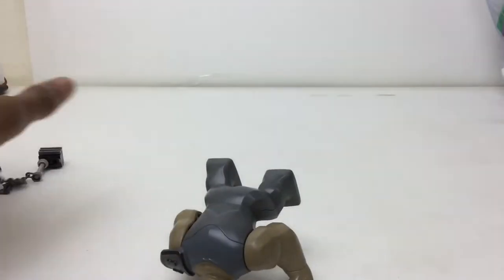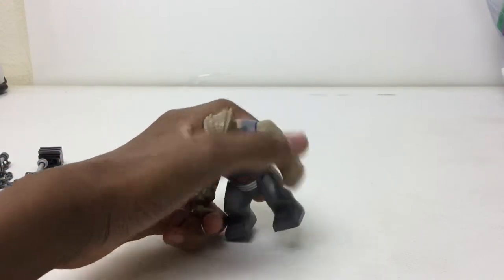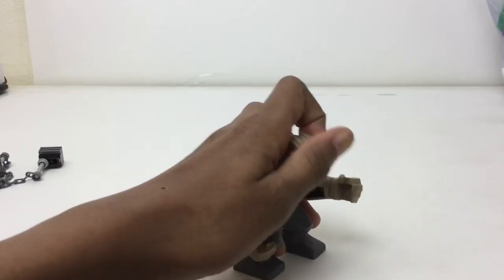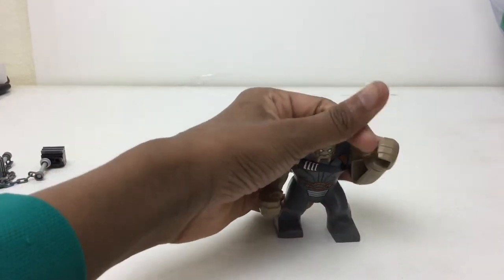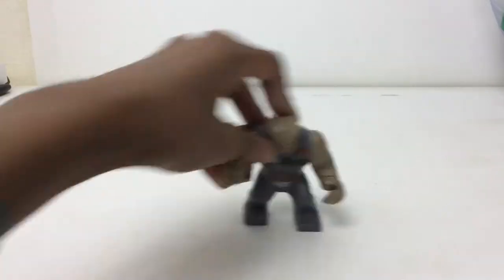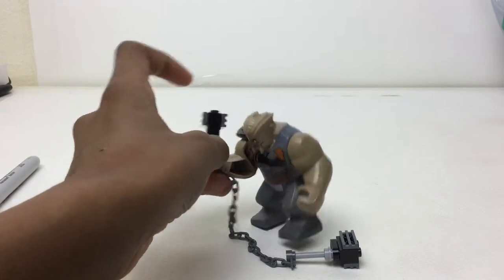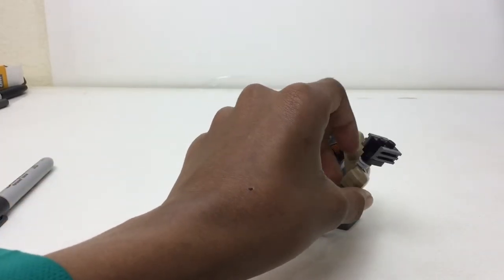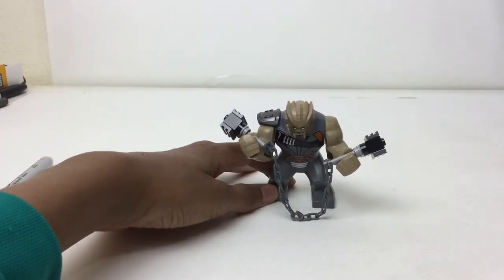Should Lego rethink There "Big-Figs"? Lego Discussion #16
Let's talk about big figs!